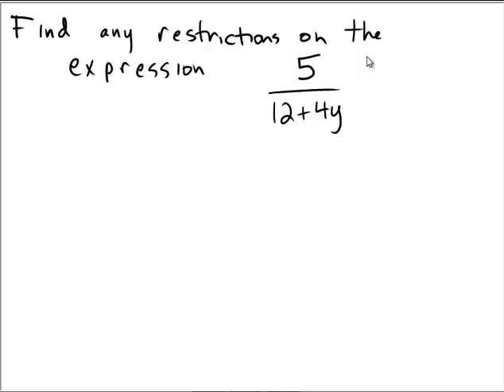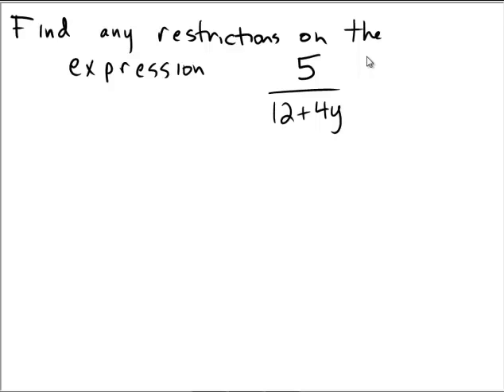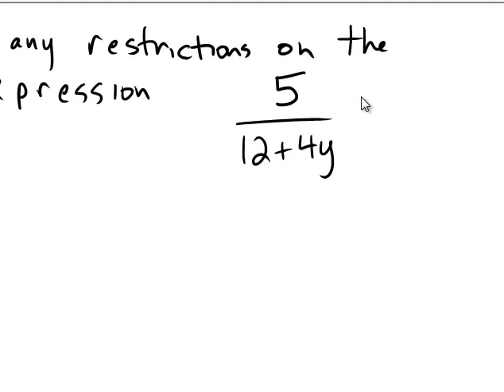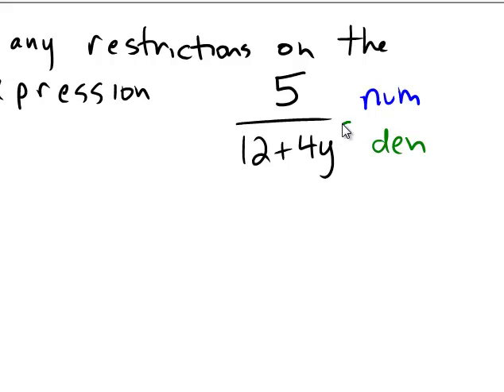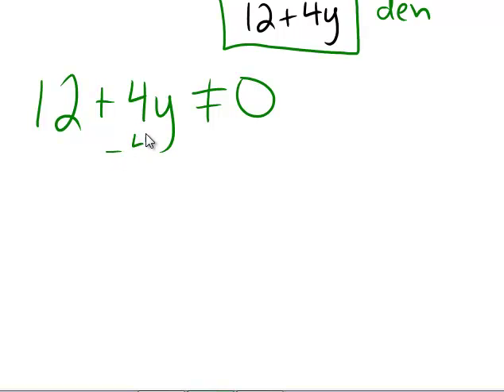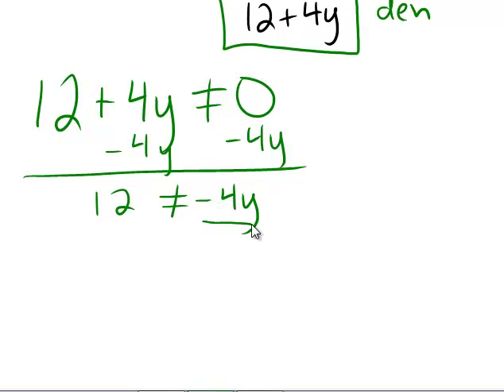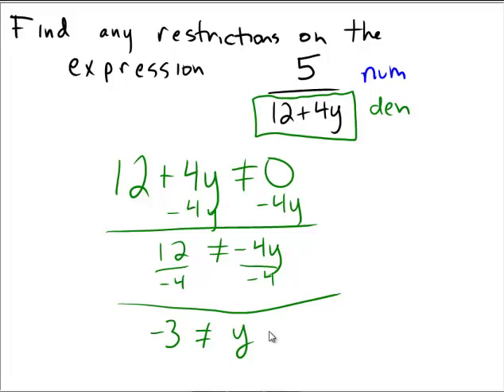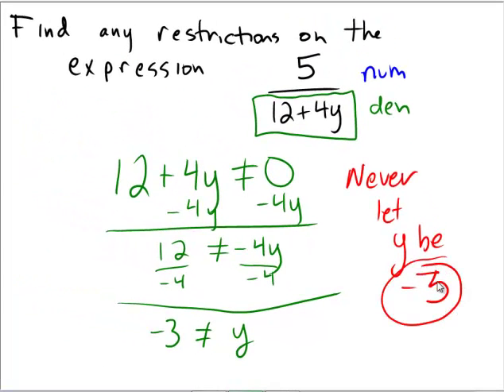Restrictions on rational expressions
Restriction on a variable in a denominator: Linear